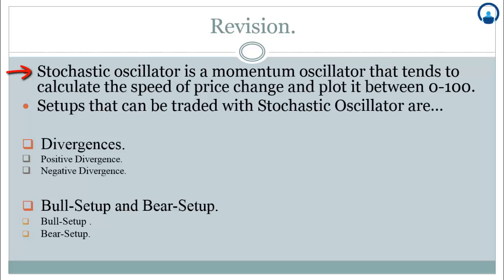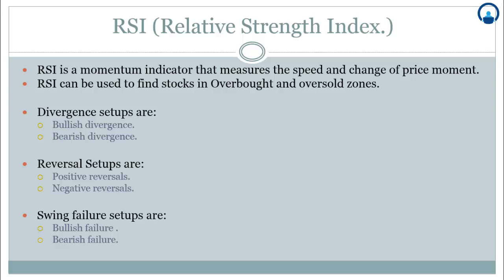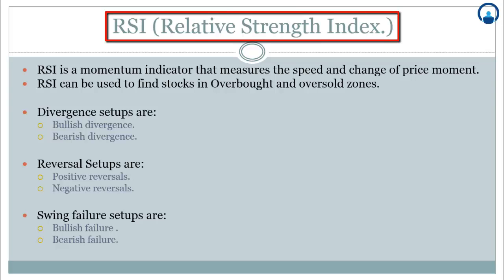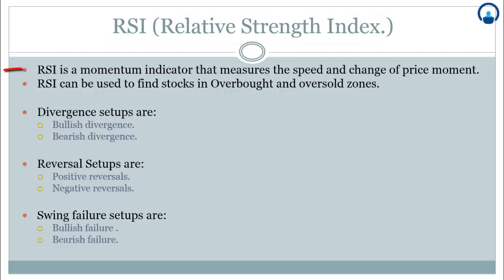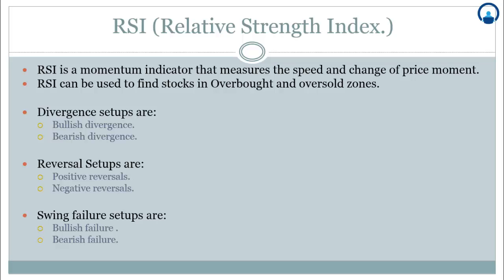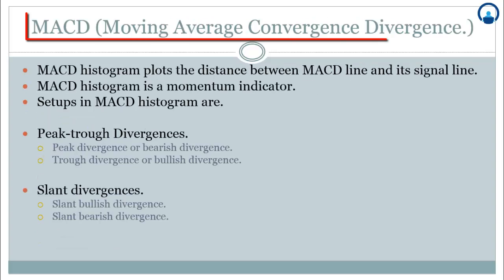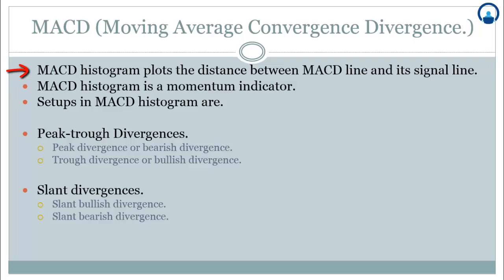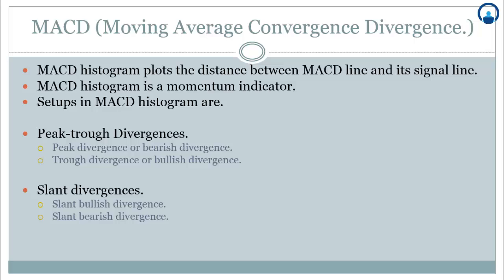7. Momentum Indicators - Revision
Momentum Indicators - Revision